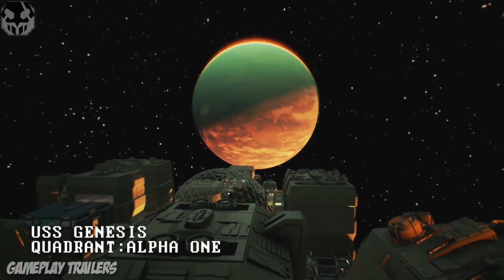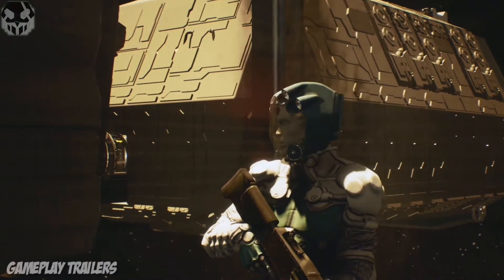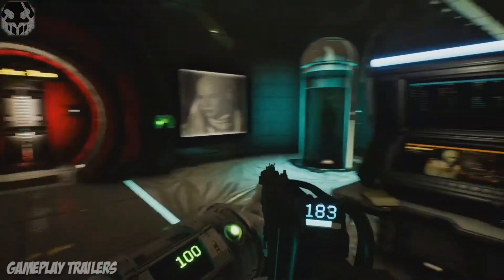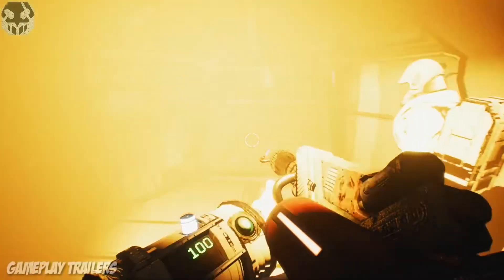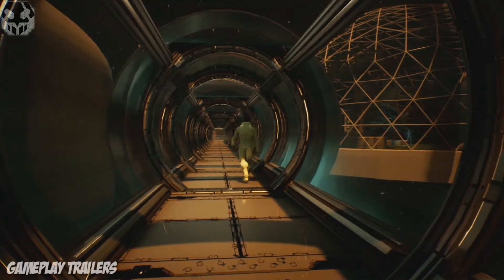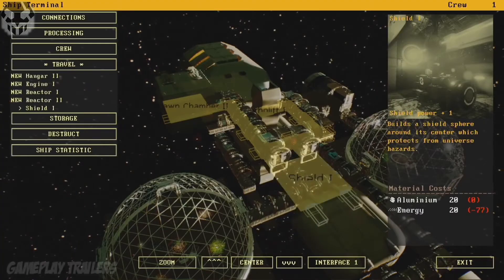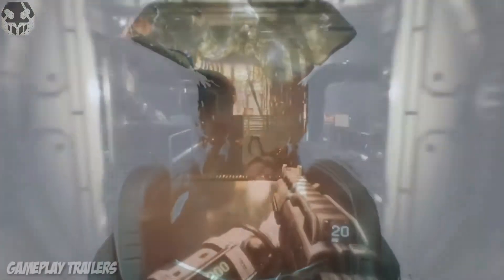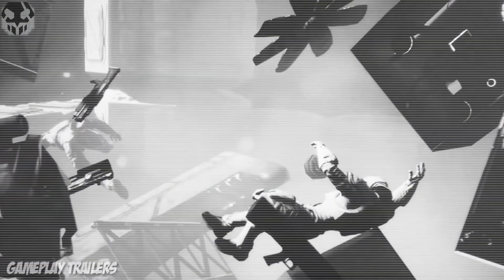Genesis Alpha One — Revolutionary Mix of Roguelike Shooter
Genesis Alpha One is a stunning new sci-fi game that combines a unique mix of roguelike, FPS, base building and survival elements. The new trailer introduces IDA, the artificial intelligence onboard the USS Genesis that will guide players through the mission to save humanity from the brink of extinction. Planet Earth has succumbed to war, pollution and corruption. Before all is lost, Earth’s major corporations create the Genesis Programme, tasking a fleet of ships with a journey into uncharted space on the ultimate mission: to find a suitable new home for humanity’s DNA. Combining a unique mix of genres, Genesis Alpha One allows players to build and captain their vessel, farm resources, deal with terrifying alien infestations, clone creatures and explore a vast, randomly generated universe. Genesis Alpha One will launch on Steam, PlayStation 4 and Xbox One summer 2018.